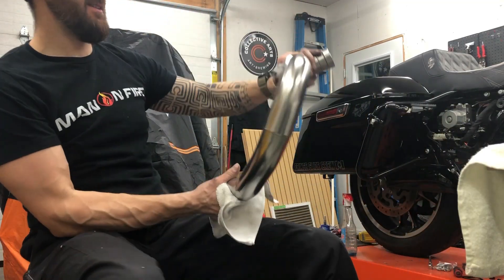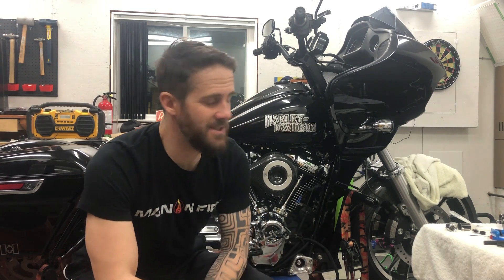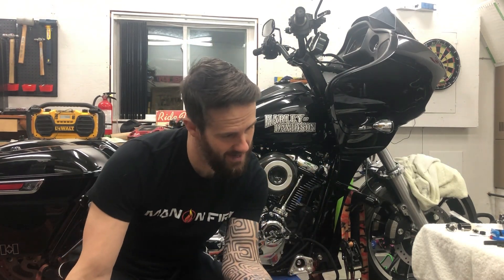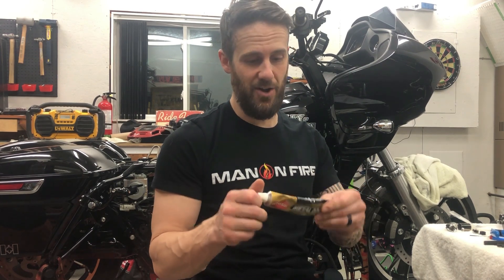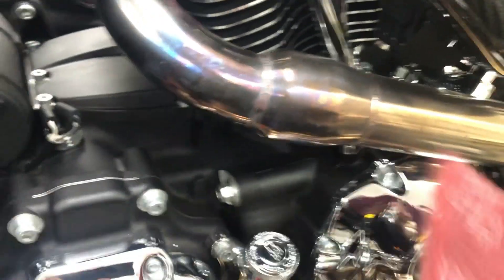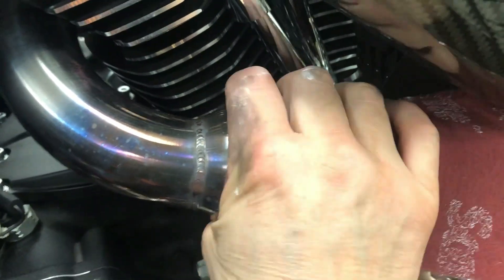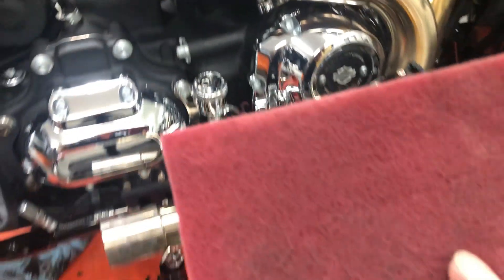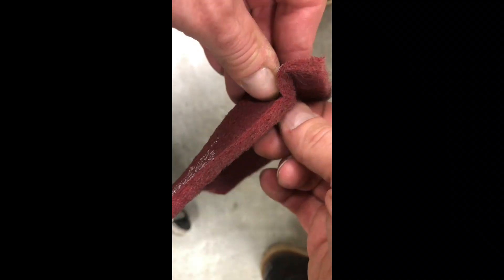Episode 7 Cleaning a stainless steel exhaust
In this episode, we switch it up, and do a how to on cleaning a stainless steel exhaust. This one being an @spbfab signature series